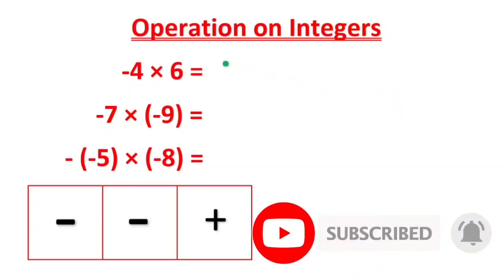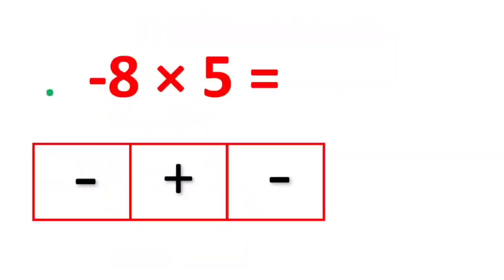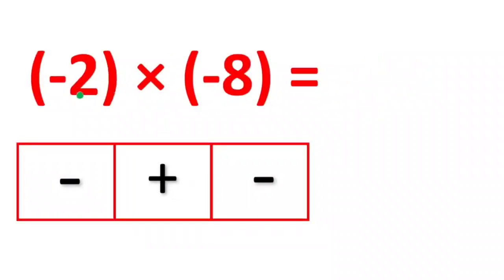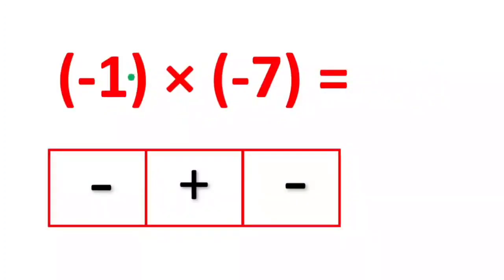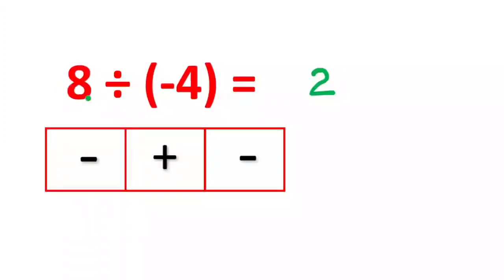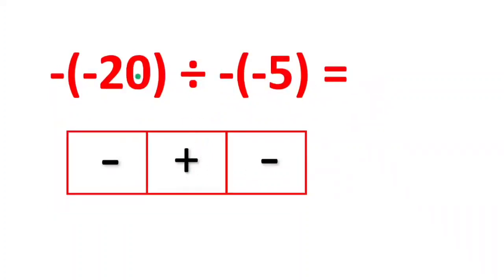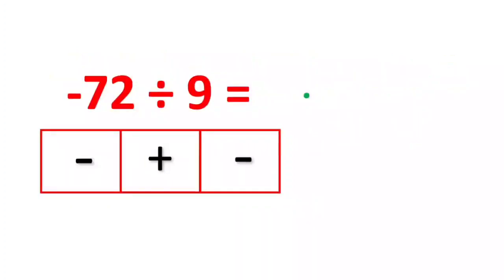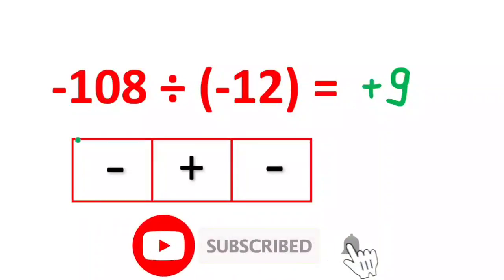Operation on Integers, Part - 03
In this video we are going to discus about operation on integers. how to multiply and divide the integers with full detail, simple special and unique trick.
Thanku For watching this Video.